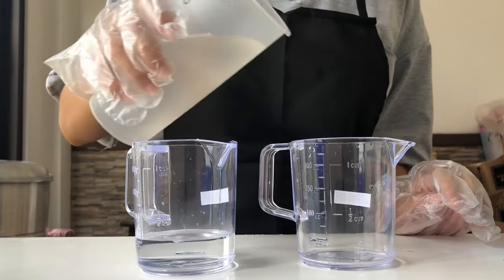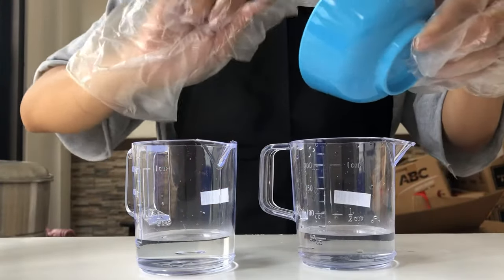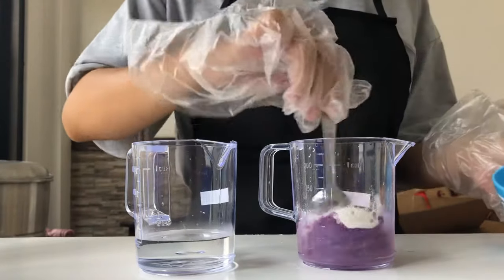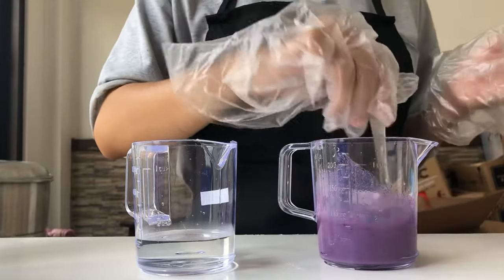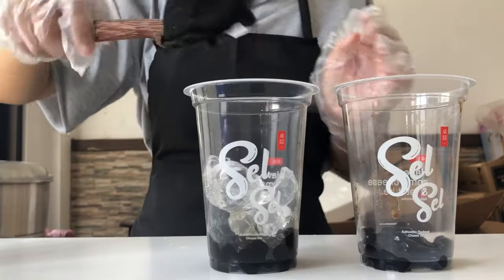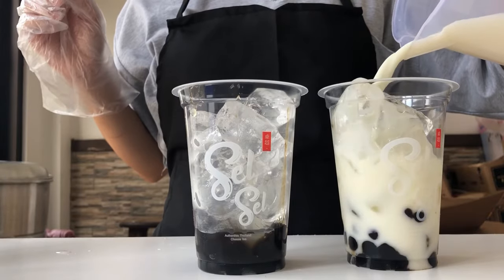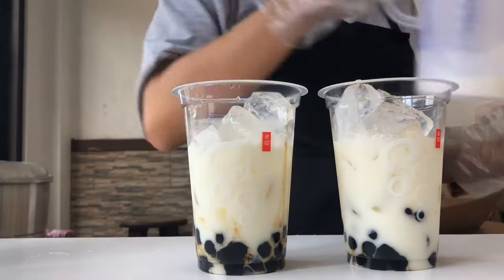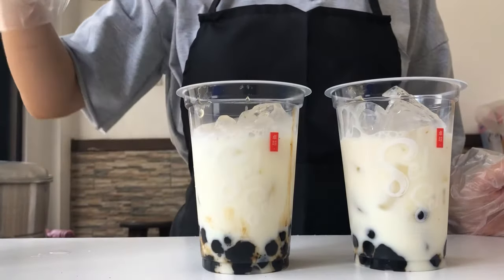🍵Making Boba Milk Tea Vlog✨Choco💜Taro🍃Matcha🖤Brown Sugar[ASMR] first Vlog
This is my first time making vlog , sorry if I look nerveous lol